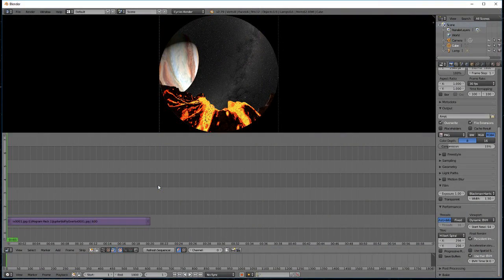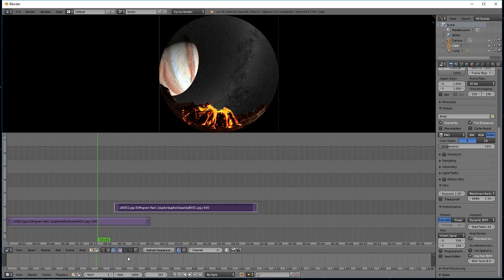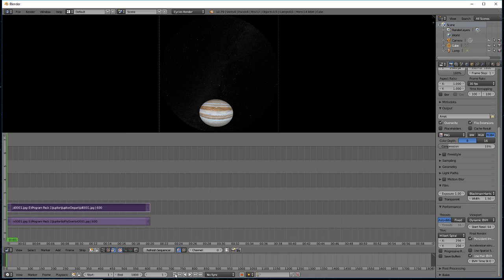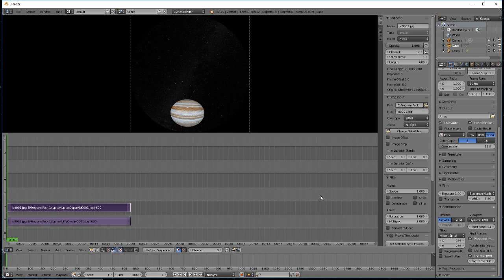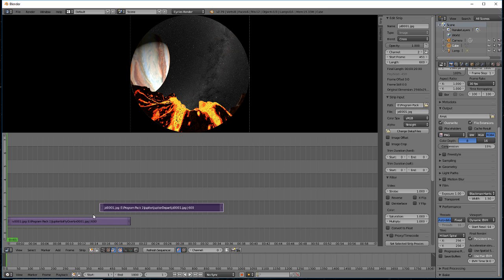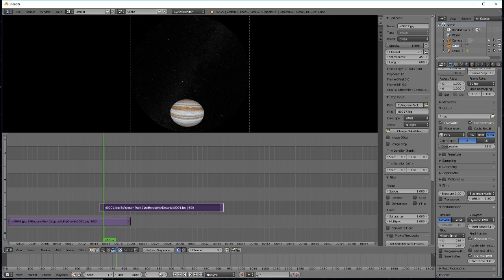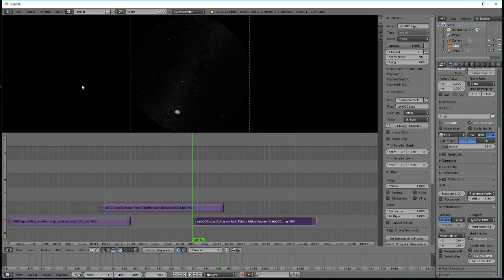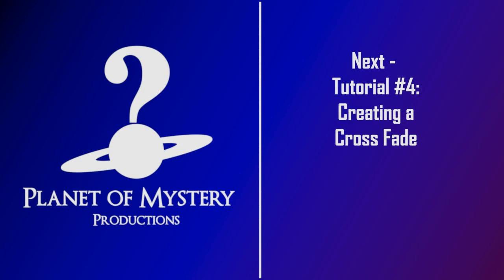Program Pack Tutorial 3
Creating a Jump Cut